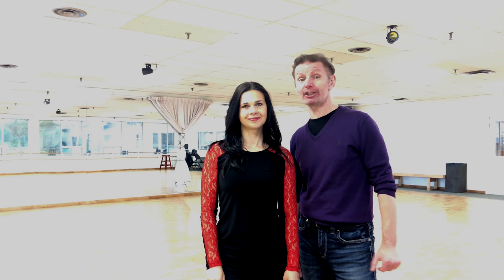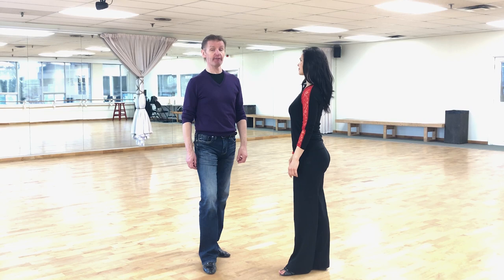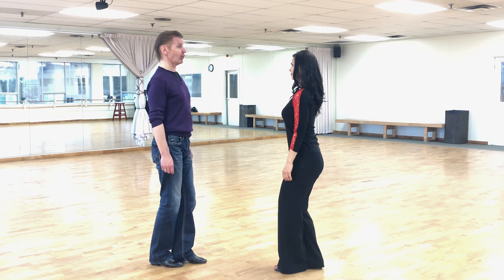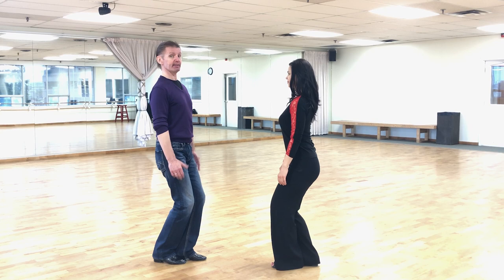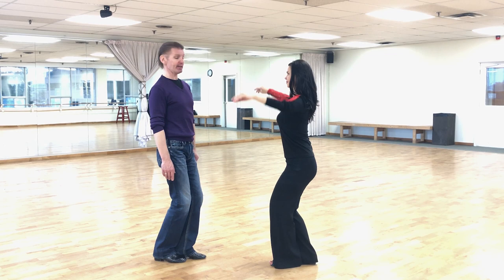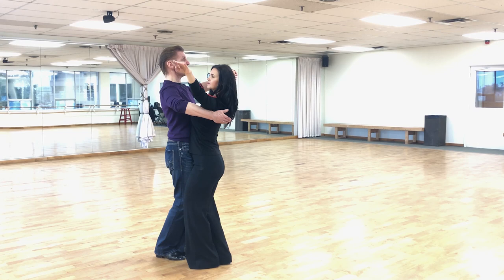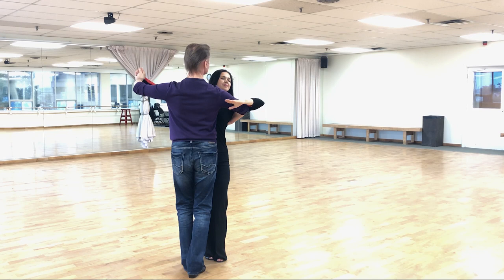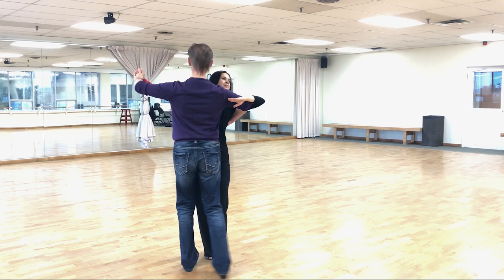How to Tango: 6 points of connection for a powerful dance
HOW TO TANGO: 6 POINTS OF CONNECTION FOR A POWERFUL DANCE// Ever wonder what makes Tango moves so powerful and sharp?
Correct position and connection in a dance couple make the foundation for the eye-catching Tango performance.
Want to learn how you can start Tango sharp?
Watch the video and learn 6 points of Connection for a powerful Tango.